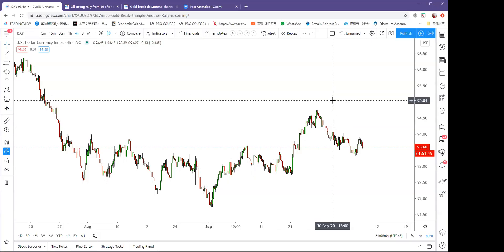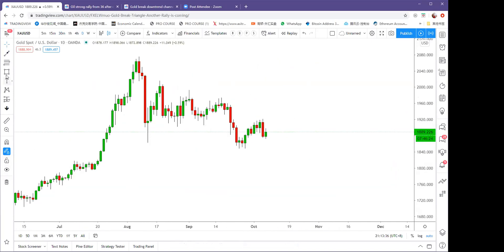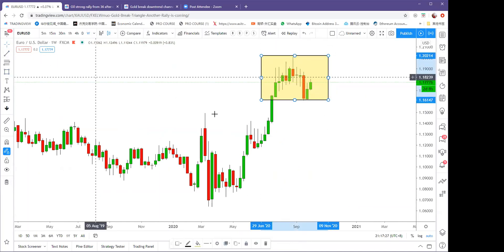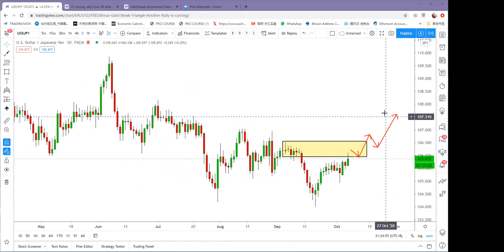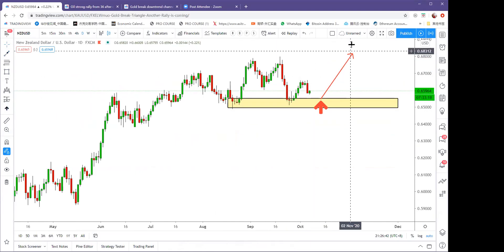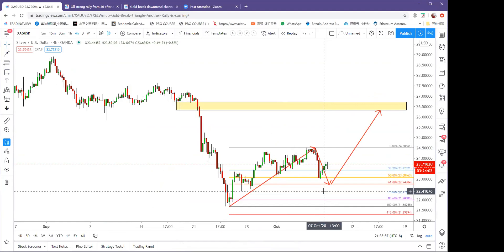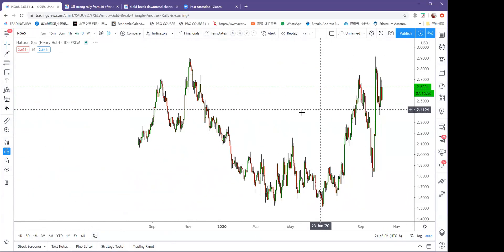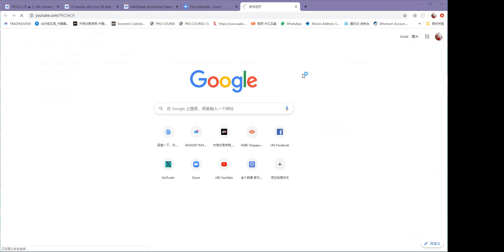Projack's Weekly FX and Future Webinar 20201007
Nice rally of Crude Oil and Eurusd
Find 6 opportunities from the market
Learn from Jack's Trading Course